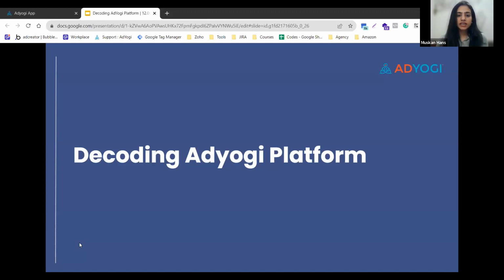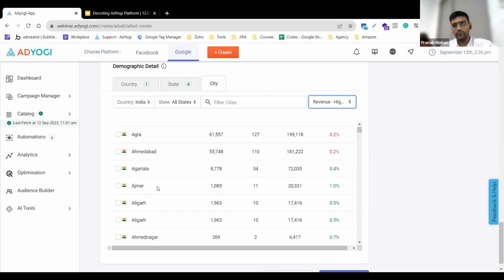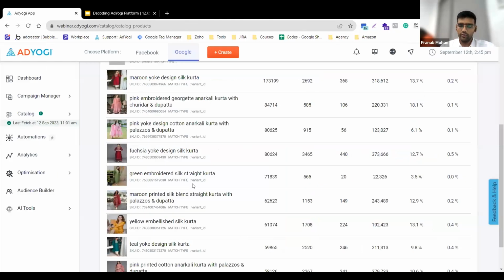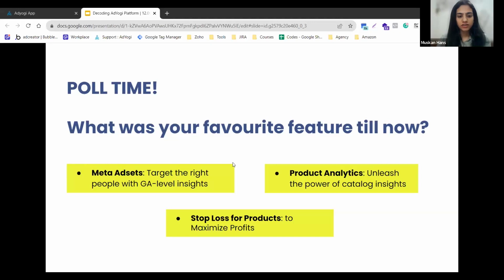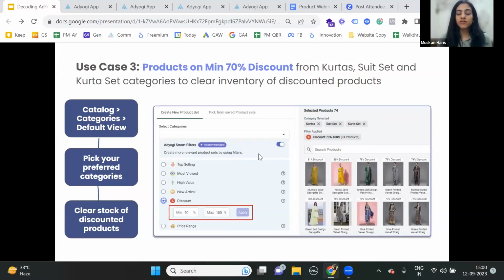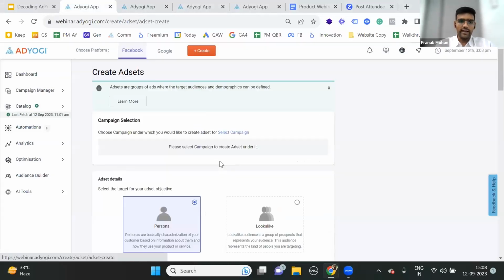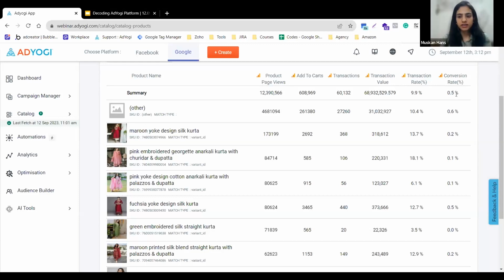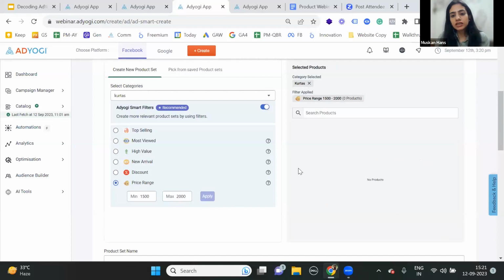Decoding Adyogi Platform - Live Webinar 5th Edition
AdYogi is a SaaS platform that provides advertising solutions for eCommerce businesses. Here are some key developments on the AdYogi platform:

Enhanced product recommendation engine: AdYogi has recently improved its product recommendation engine, which suggest personalized products to shoppers based on their browsing and purchase history. This can help eCommerce businesses increase their conversion rates and customer retention.

Integration with more eCommerce platforms: AdYogi has expanded its integrations with eCommerce platforms such as Shopify, WooCommerce, and Magento. This makes it easier for businesses to connect their online stores with AdYogi's advertising solutions.

Enhanced reporting and analytics: AdYogi has improved its reporting and analytics capabilities, providing businesses with more detailed insights into their advertising campaigns. This includes metrics such as click-through rates, conversion rates, and return on ad spend (ROAS).

Introduction of dynamic retargeting: AdYogi has introduced dynamic retargeting, which allows businesses to show personalized ads to shoppers who have previously interacted with their online store. This can help increase the effectiveness of advertising campaigns and drive more conversions.

Improved user interface: AdYogi has recently updated its user interface, making it more user-friendly and intuitive. This can help businesses more easily navigate and manage their advertising campaigns on the platform.

Overall, these developments on the AdYogi platform demonstrate a continued commitment to providing innovative and effective advertising solutions for eCommerce businesses.

Learn with adyogi

Want to take control of your Facebook ads? Try Adyogi’s Freemium tool

📞 Want to scale your eCommerce business upto 3x?